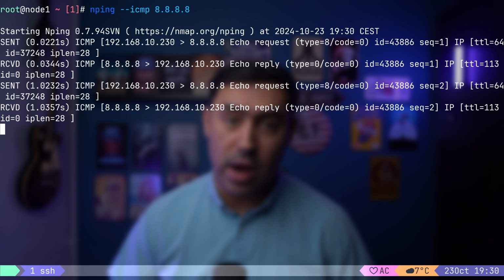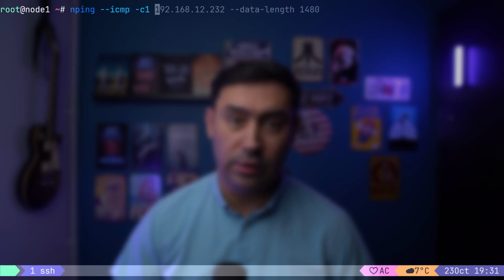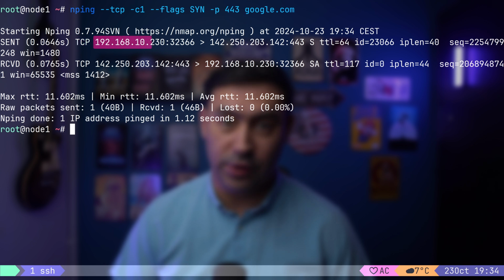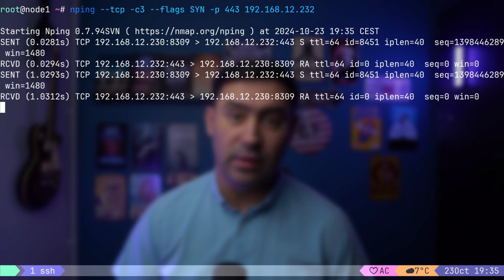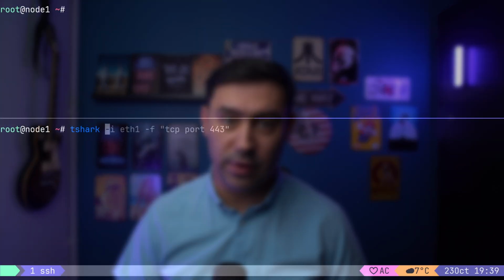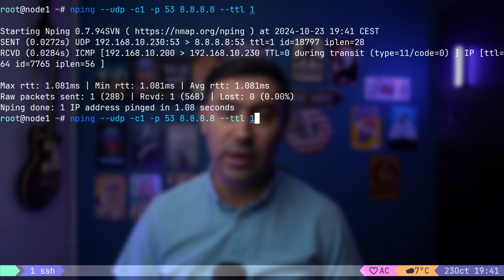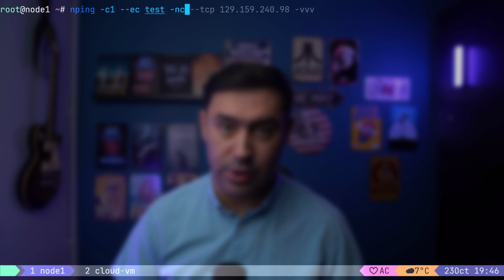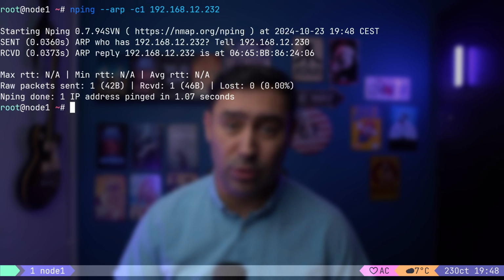Networking Tools - Part #3 (nping)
In this video, we dive into the powerful capabilities of Nping, a versatile network diagnostic tool from the Nmap suite. We'll explore how to leverage Nping in both ICMP and TCP modes to test connectivity and scan networks. You’ll learn about half-open scanning and TCP SYN pings to reveal network latency and reachability while minimizing detection.

Whether you’re troubleshooting networks, testing security, or learning about packet crafting, this video will guide you through the essential techniques and options Nping offers. Join us as we test and visualize Nping's capabilities with practical examples!

00:00 Introduction
00:54 NPING overview
01:42 ICMP mode
04:52 TCP mode
09:23 TCP-connect mode
10:32 UDP mode
11:29 Traceroute mode
12:04 Echo mode
14:29 ARP mode